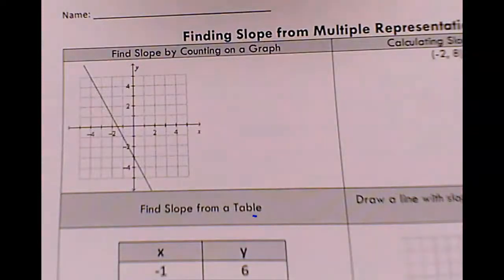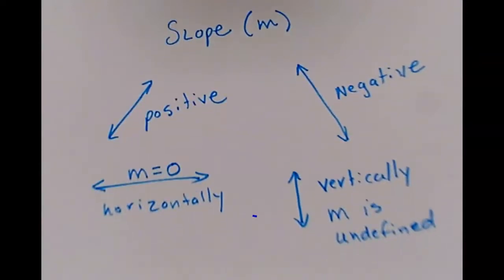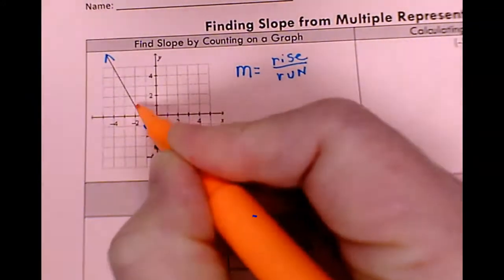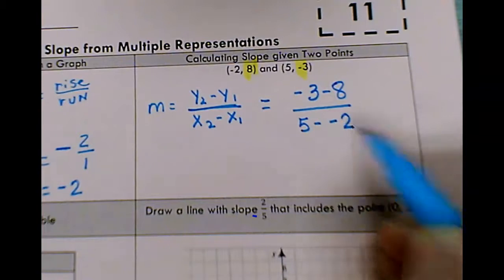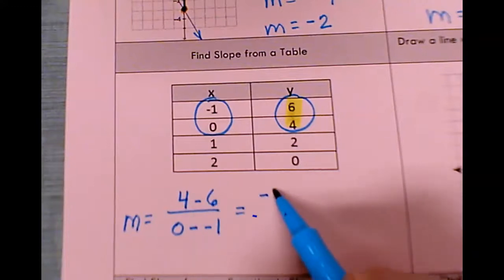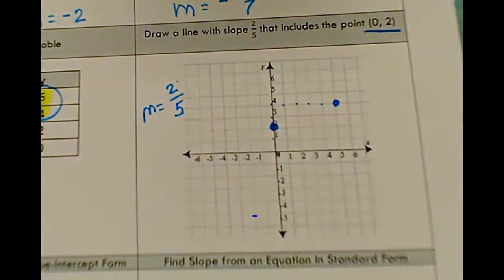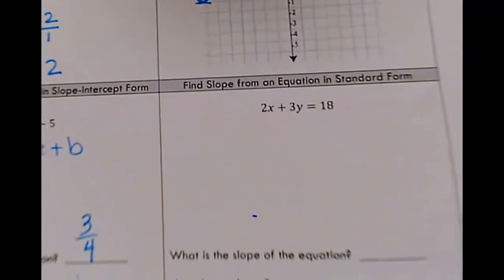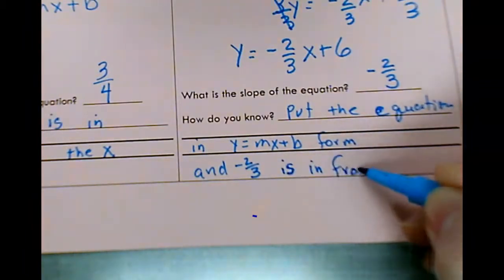11 Notes on Slope - Different Representations